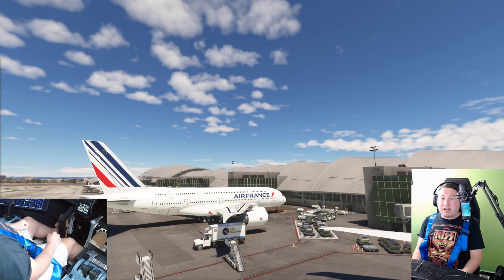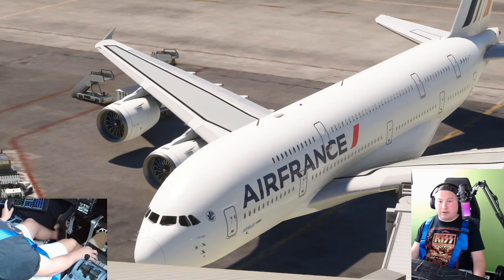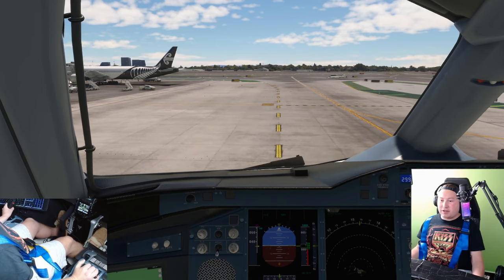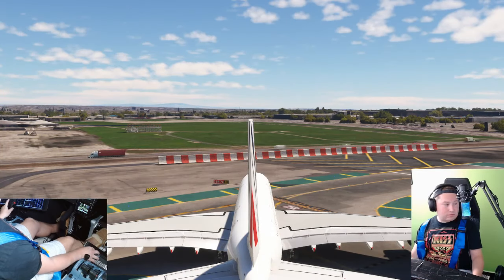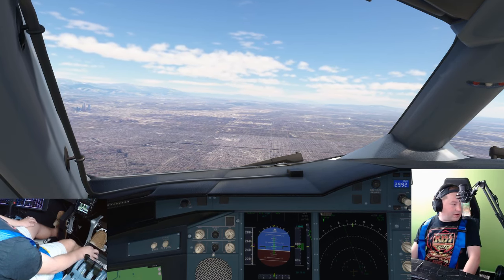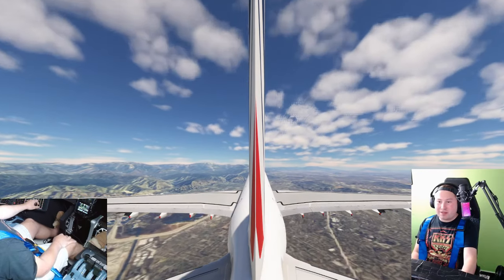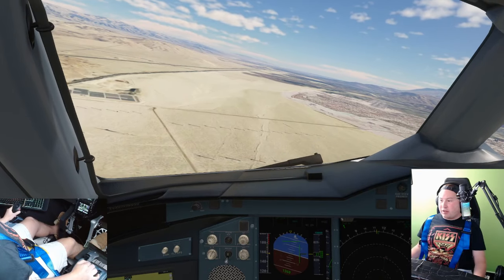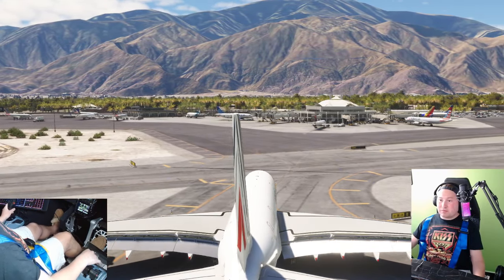All NEW BREDOK A380 for MSFS2020!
Hello everyone! I hope you enjoy this amazing Airbus A380 as much as I do!